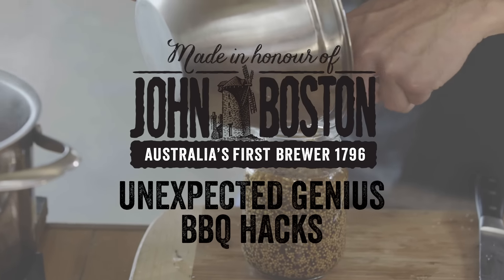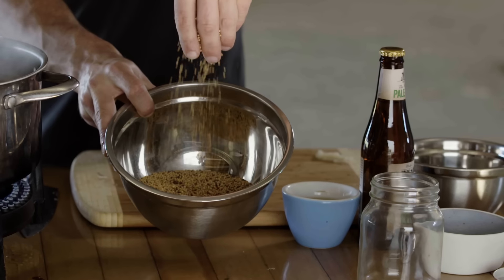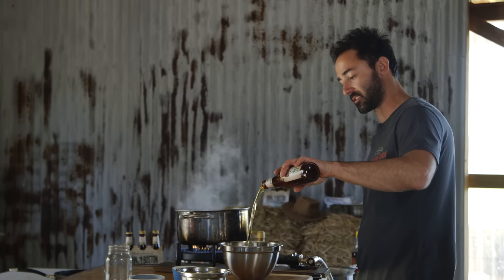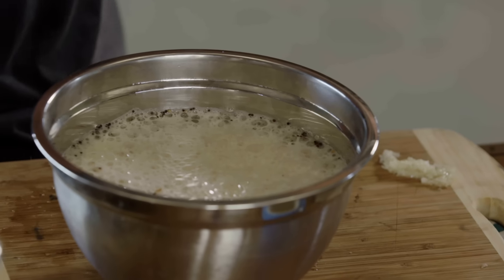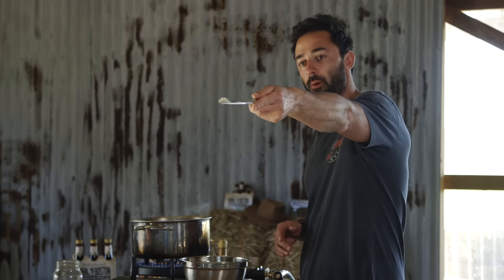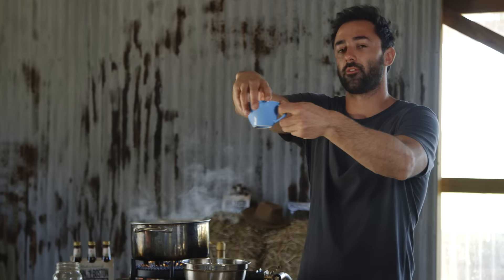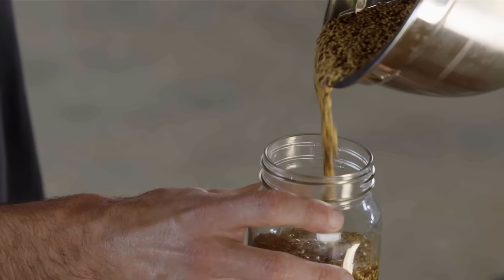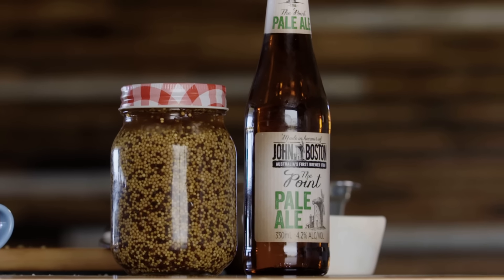John Boston's BBQ hacks with Andy Allen - Beer Mustard